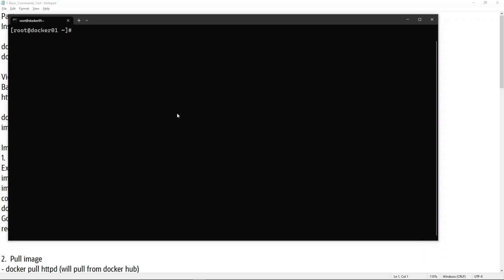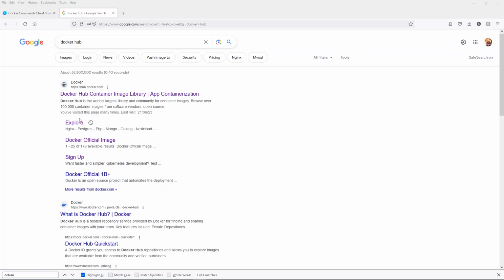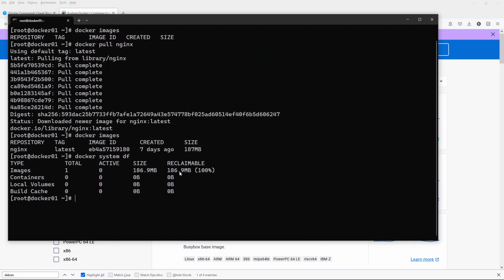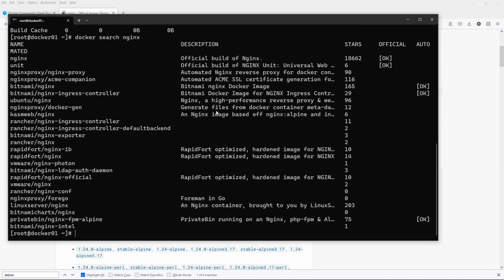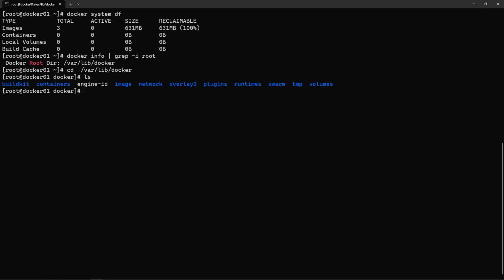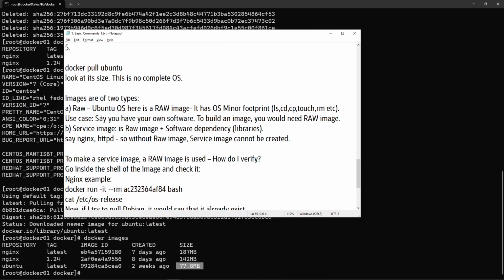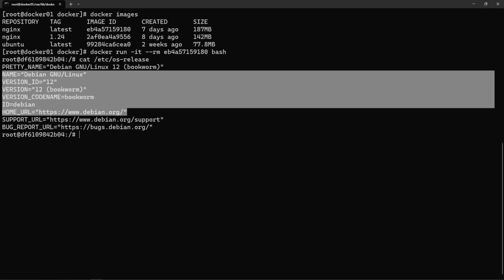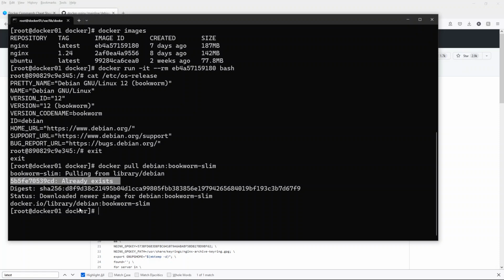Chapter2: Basic Commands -1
Docker Basic Commands around Images.